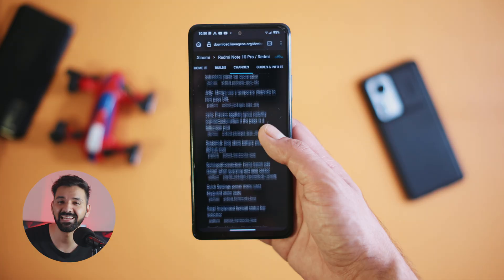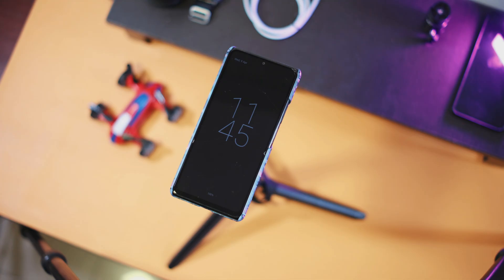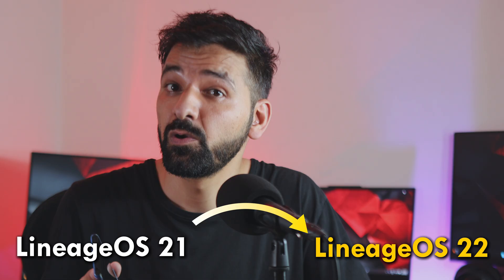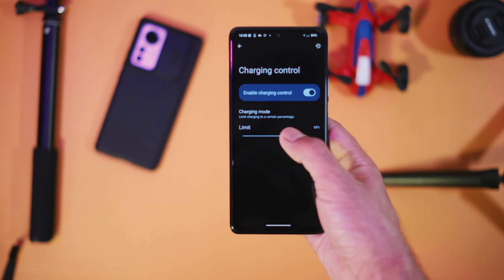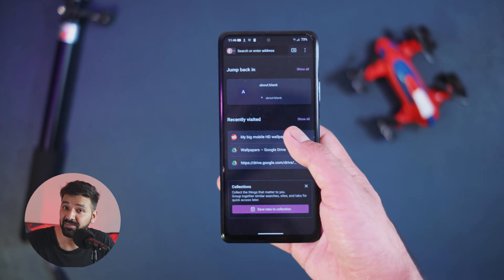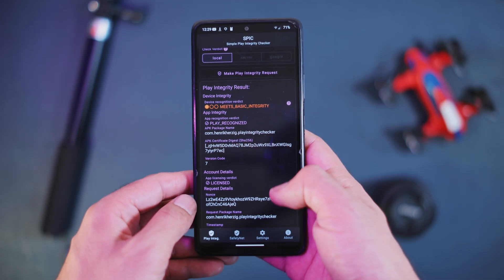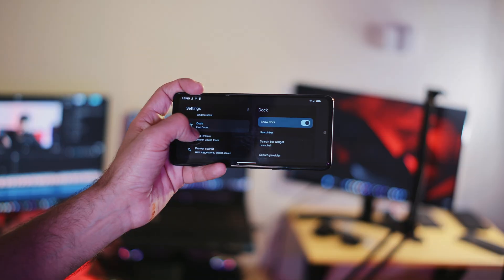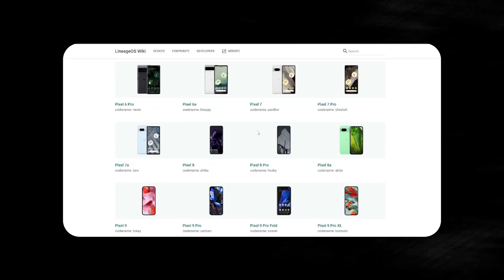LineageOS 22.1 - This Android 15 Custom ROM is a BANGER! 🔥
I’ve been testing the latest LineageOS 22.1 (based on Android 15) on my Redmi Note 10 Pro, and this update is seriously impressive. Clean, minimal, and full of smart features. Whether you’re trying to de-Google your phone or just want a fast, privacy-focused ROM—this is worth your time. Here's everything you need to know in under 4 minutes 👇

📌 Timestamps & Key Highlights:

00:00 – Intro & why LineageOS 22.1 is special
00:19 – Clean Android 15 experience with NO bloat 👌
00:29 – Perfect for de-Googling your phone 🔒
00:39 – ✨ Customization options that actually matter
01:14 – Built-in updater (no manual flashing!)
01:21 – ⚠️ Upgrading from LineageOS 21? Read this!
01:34 – Battery life, fast charging & charging control 🔋
01:48 – What’s new vs LineageOS 21 (spoiler: subtle, but sweet)
02:01 – Tweaks I made
03:04 – Planning to flash LineageOS? Here’s what you need
03:18 – OUTRO

⚠️ Requirements to Flash LineageOS:
• Unlocked bootloader
• Official LineageOS support for your device

📢Coming Soon: A full tutorial on how to flash LineageOS safely.